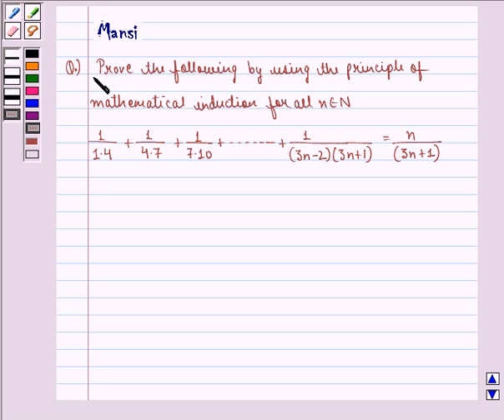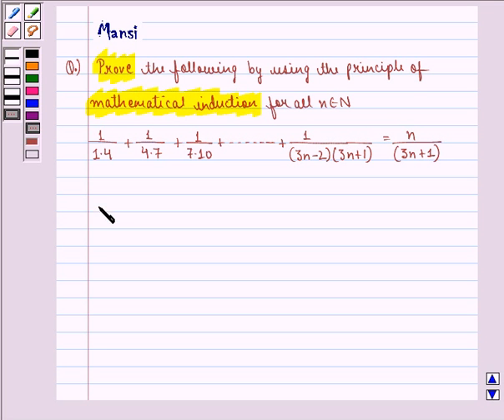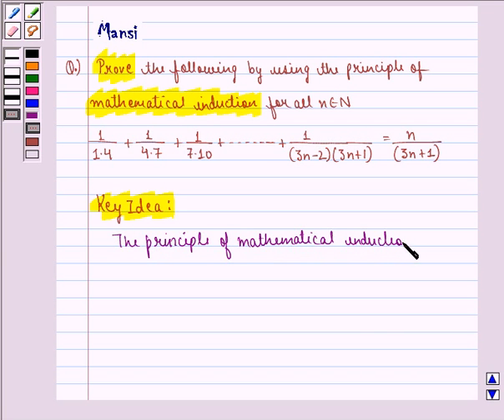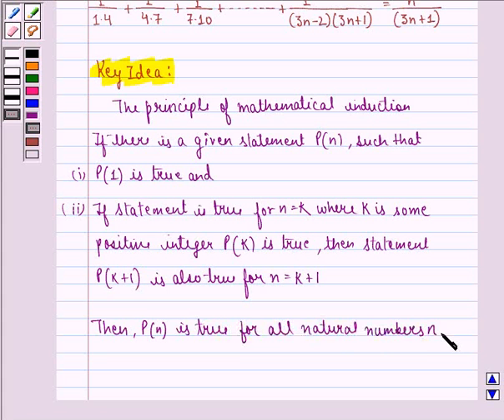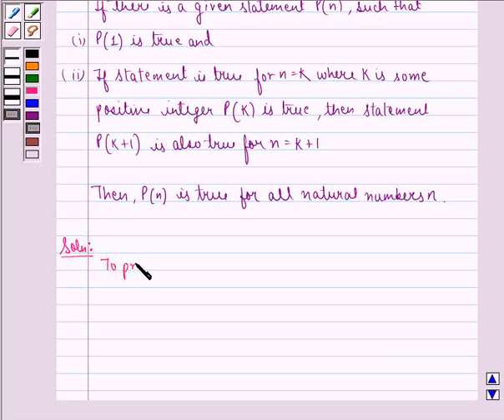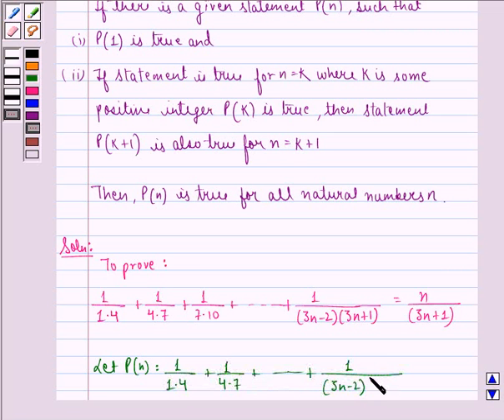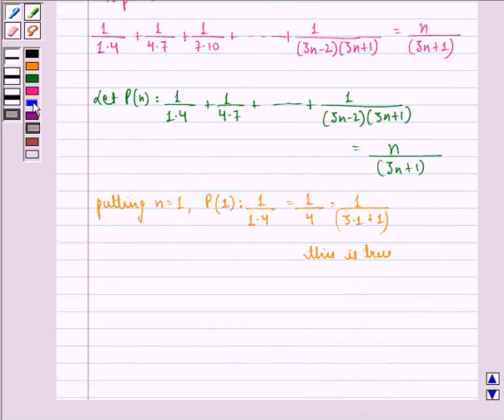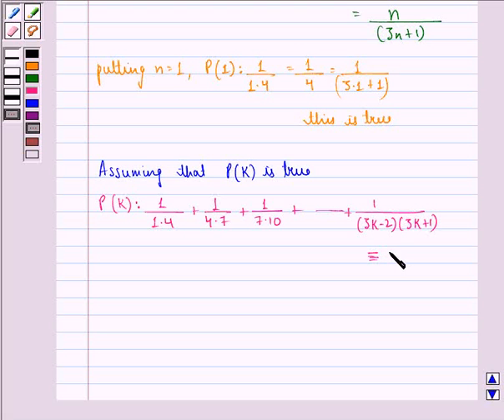Maths XI NCERT 4 4 1 16